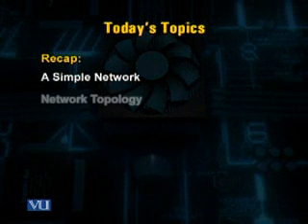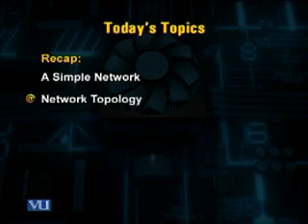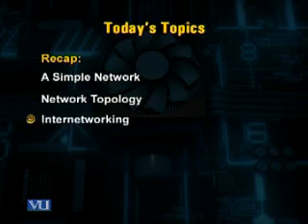CS704_Lecture41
CS704 Advance Computer Architecture